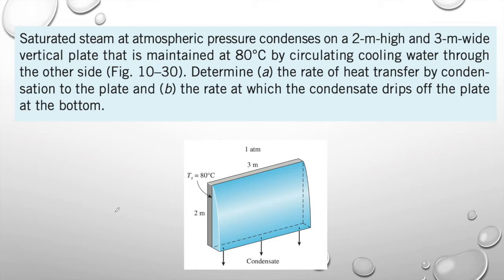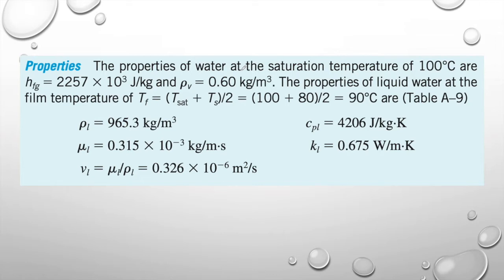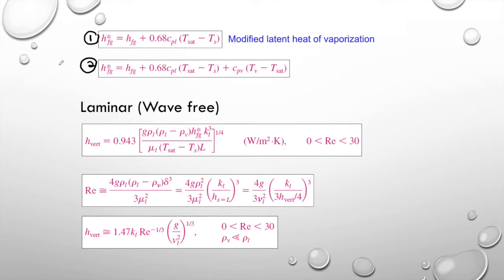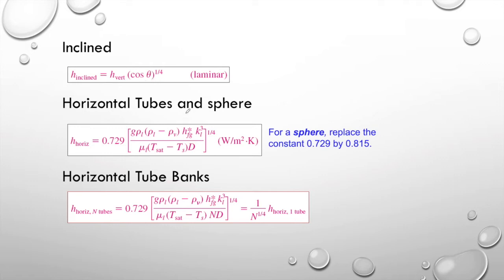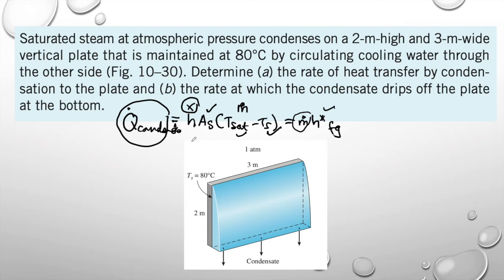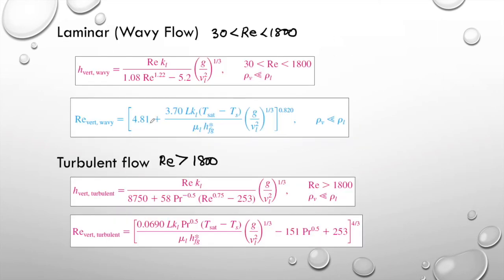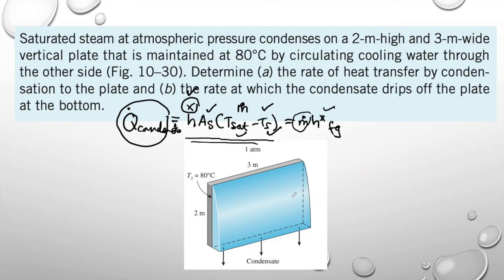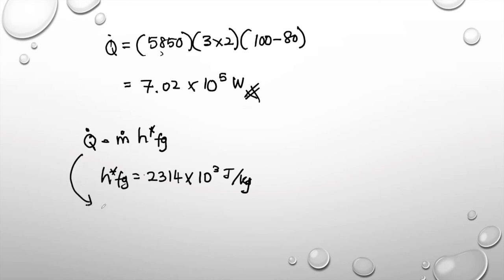Example 17 Condensation of Steam on a Vertical Plate